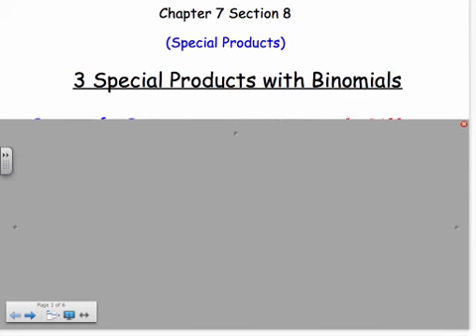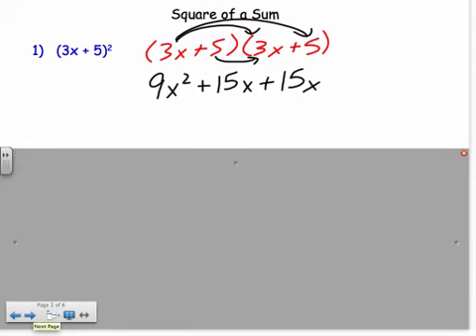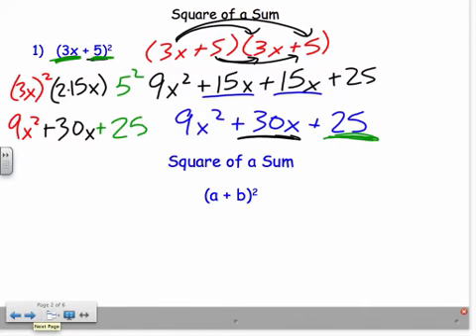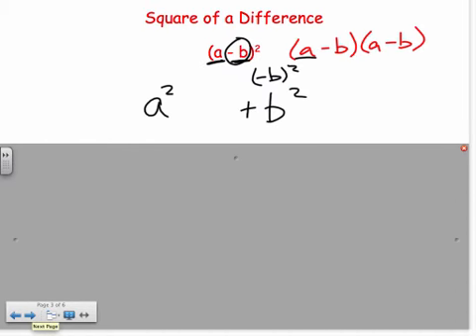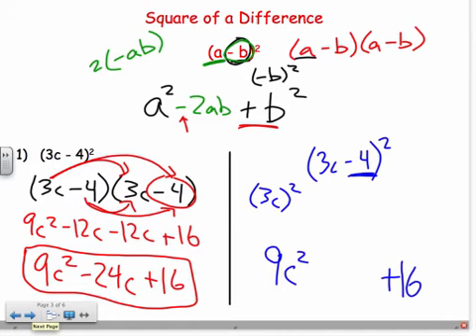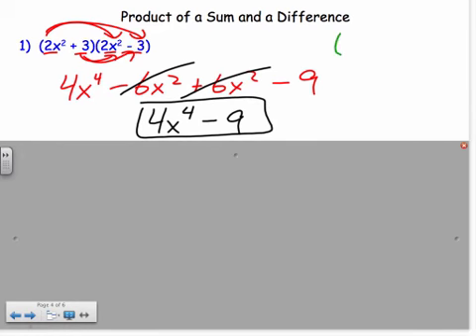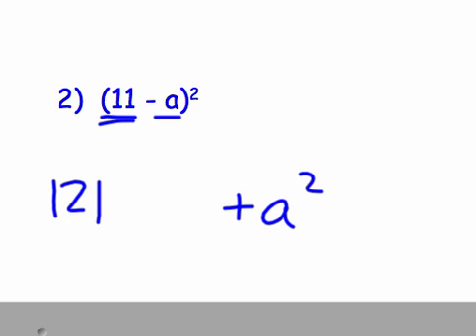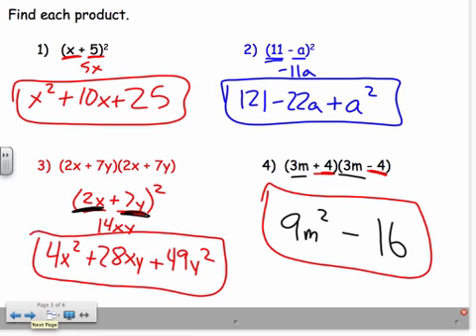Algebra I - Special Products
Algebra I lesson over Special Products